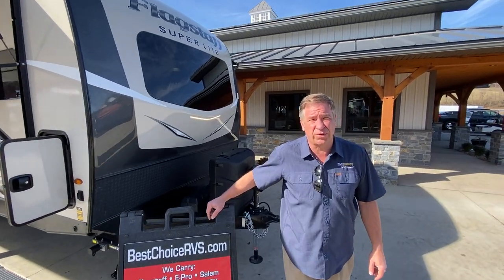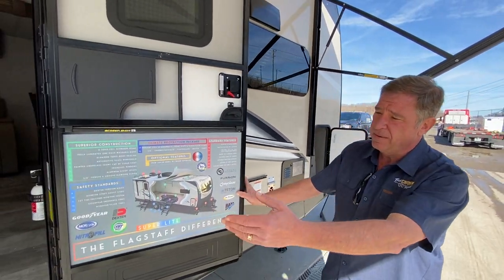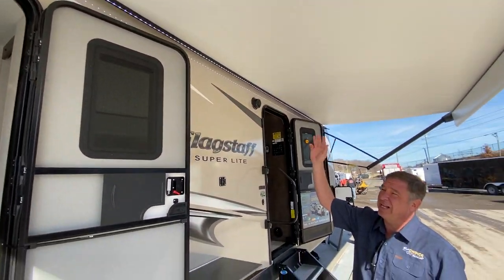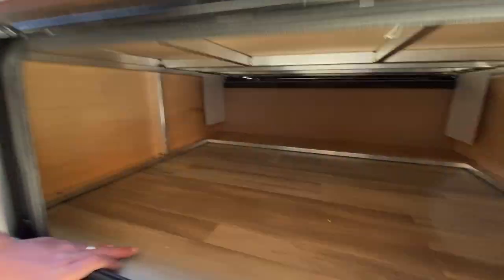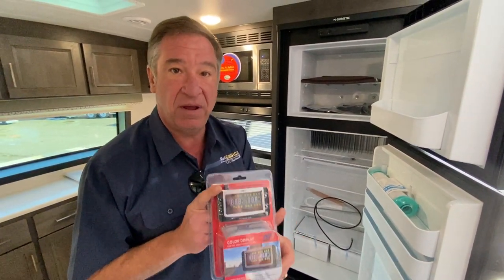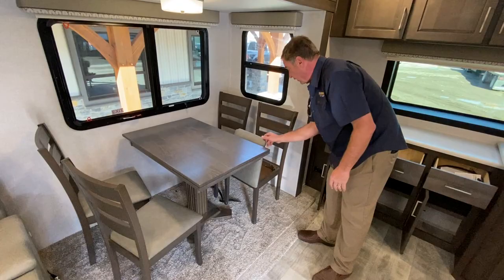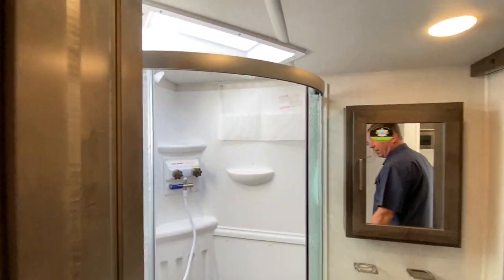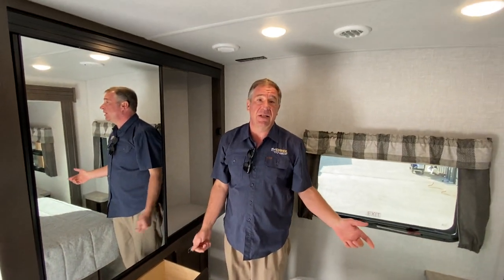2021 Forest River RV Flagstaff Super Lite 26FKBS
Best Choice Trailers & RVs
Forest River Flagstaff Super Lite travel trailer 26FKBS highlights:

Front Kitchen
Dual Entry
Fireplace
Exterior Storage
Two Slides

This trailer allows you to enjoy privacy in the rear bedroom with your own queen bed, nightstands, and plenty of wardrobe space next to the second entry/exit door.  The two entry doors make for a smooth flow of traffic in and out of the unit whether you are in the bedroom or main living area.  The best way to wind down your night is by grabbing a drink and lying back on the 67" hide-a-bed sofa in front of the cozy fireplace.  If you want to experience the outdoors to its fullest, then get a camp chair and sit back underneath the 21' power awning with an LED light strip!

With any Flagstaff Super Lite travel trailer by Forest River you will experience a lightweight RV when towing that is built with 6 sided aluminum cage construction, a vacuum laminated one-piece roof and walls, an automotive windshield, and an enclosed underbelly for four seasons of camping.  The interior is just as impressive with an engineered mold and mildew resistant floor covering, hardwood cabinet doors and drawers, a decorative slide out fascia, and ceiling LED 12 volt interior lighting in the vaulted ceilings.  Make your selection today!